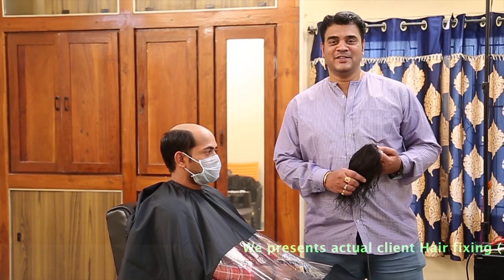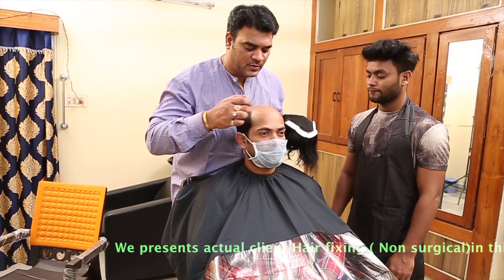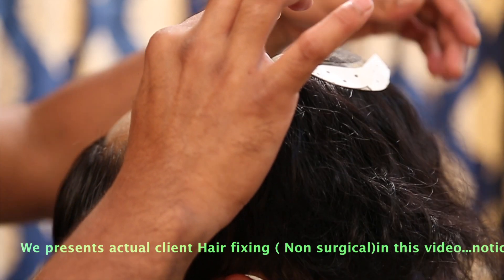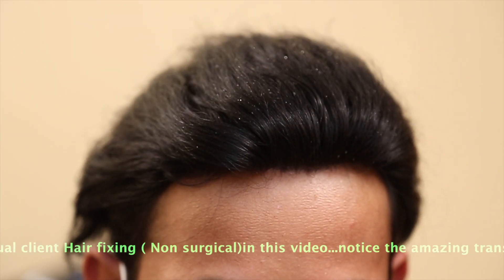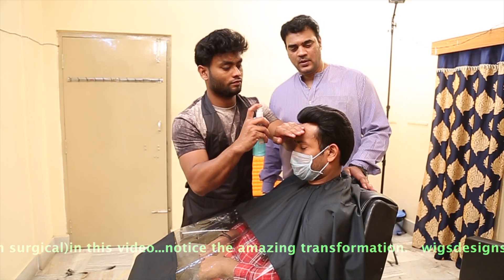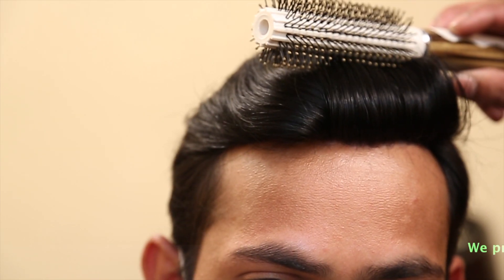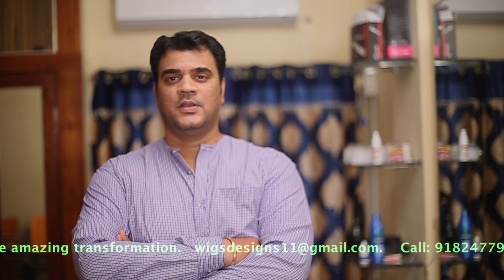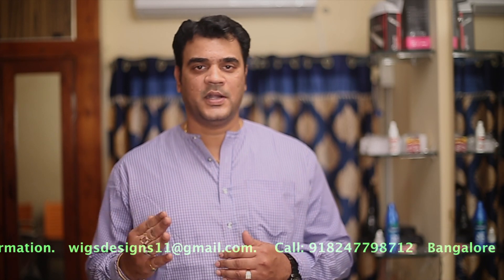Modern Hair Fixing and Replacement in Bangalore 9951223066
In 1971 , Wigs Designs woke up to an Era when Hair loss was merely a Nightmare and there was no remedy for it . We could see bald youth desperate for a solution, that will restore their looks and confidence.Nobody even thought that there is a cure or solution to give them a make over .

Back then, a wig was only affordable to celebrities ,

We decided to put an end to the way things were, We launched the Wigs designs brand with a mission to create a line of wig products that are value-for-money, and serve different needs for different people across the globe,

Wigs design Pioneered Artificial hair fixing in India . We cater our services to people of all ages children, men, & women.

We also make wigs for cancer patients ( chemo patients ).

We are bulk manufacturers and suppliers of Natural and Synthetic Wigs, readymade or customized to suit individual needs. We also are a reputed source for bulk Indian Human Hair and variants.

Our uncompromising attitude on quality, earned Wigs Designs an ISO 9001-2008 Certificate.

We are sure you will find your right wig or accessory with us!

Head Office
Hyderabad office:
Wigs Designs
6-3-906/A1, shiva apartment beside yashoda hospital b- block, somajiguda 500082
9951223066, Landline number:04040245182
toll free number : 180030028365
Bangalore Address:
Wigs Designs
#368/70,1st floor, 19th main road,1st block Rajaji Nagar, Bangalore -560010